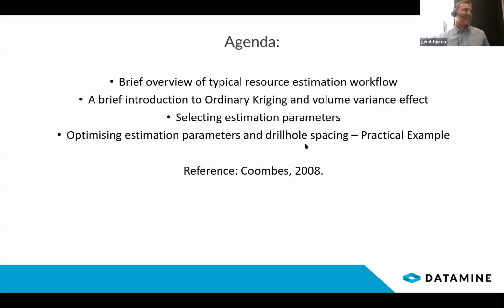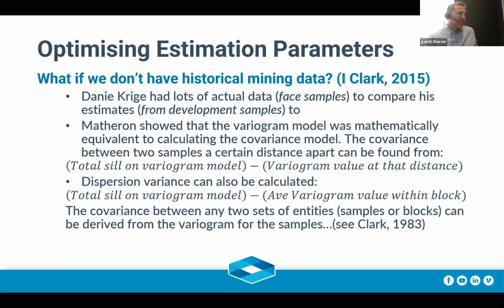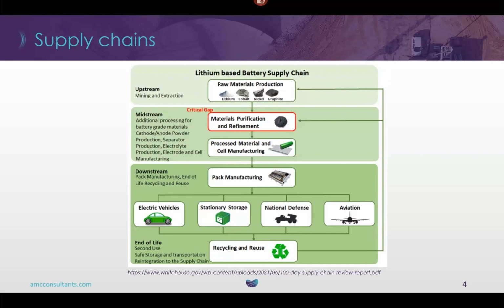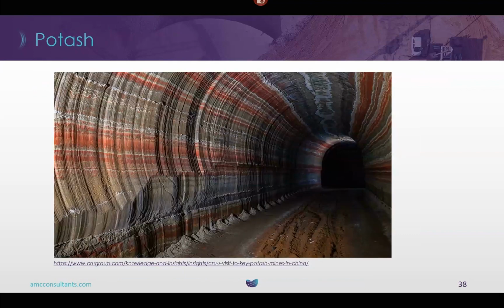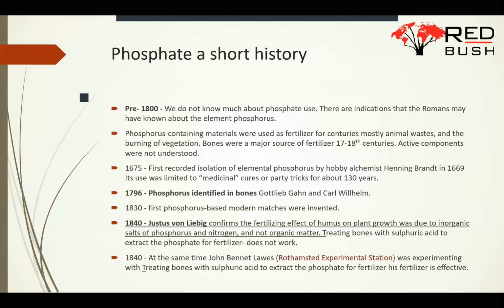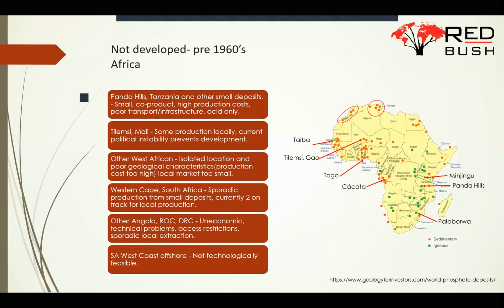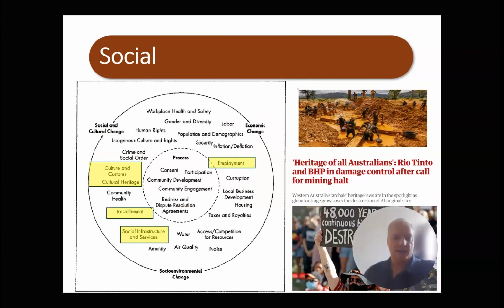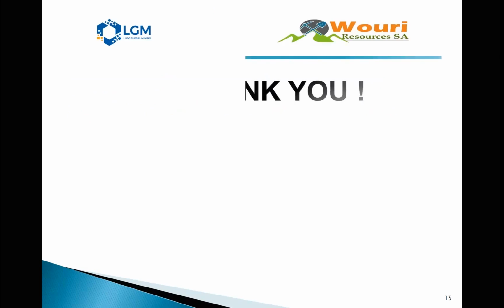2023 Mineral Resources and Mineral Economics - Day 2